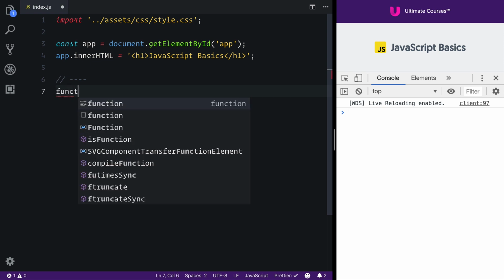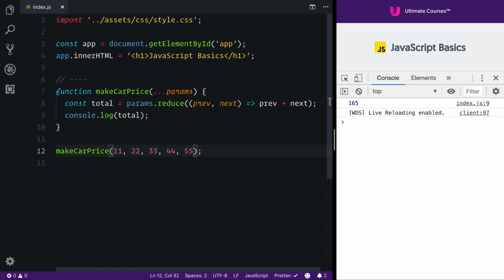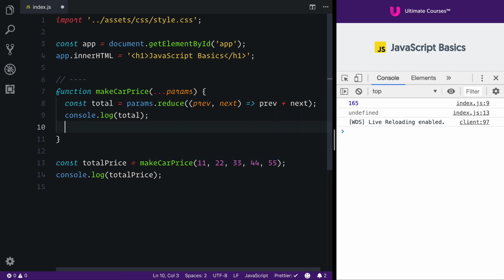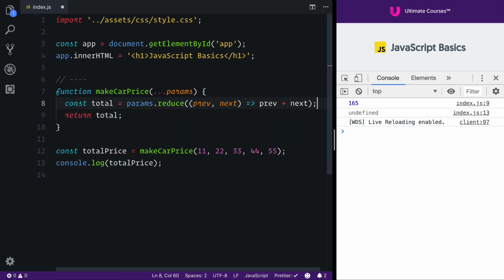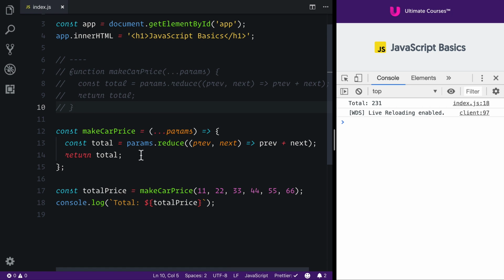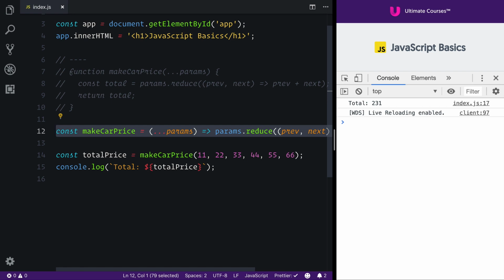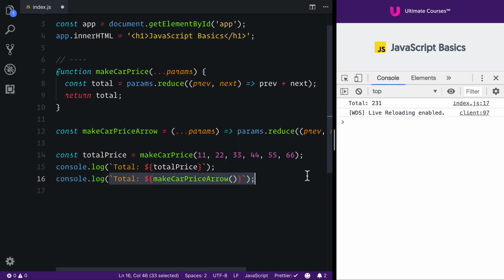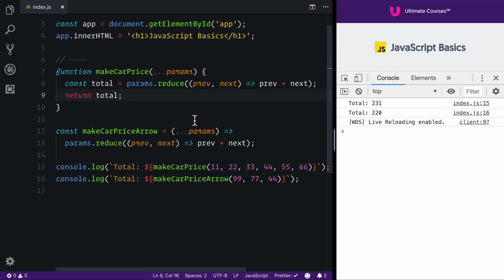Ultimate JavaScript Basics 29 - Functions In-Depth - Function Return Values